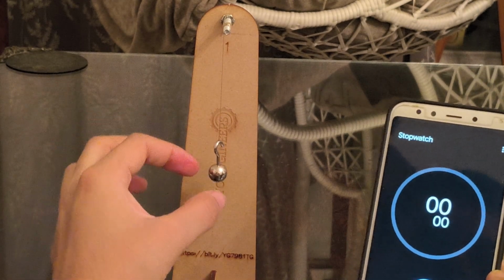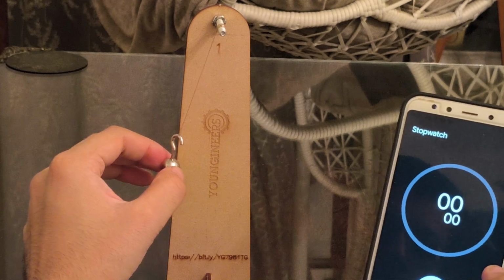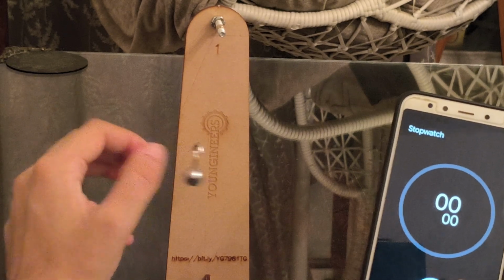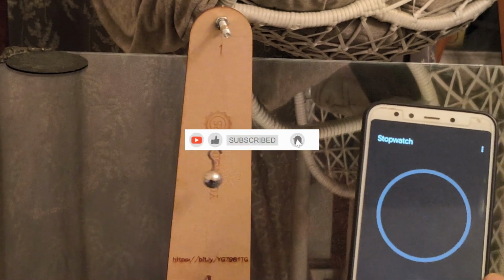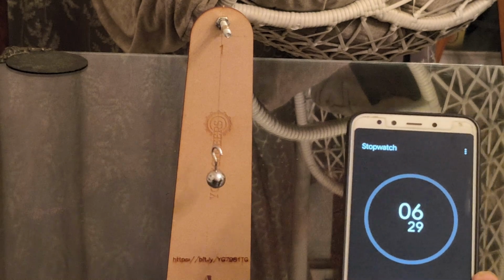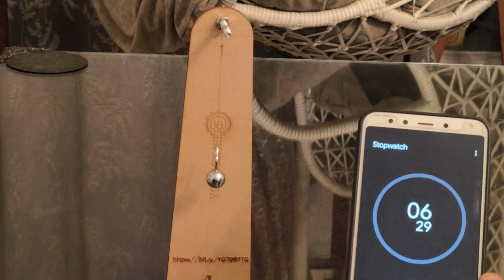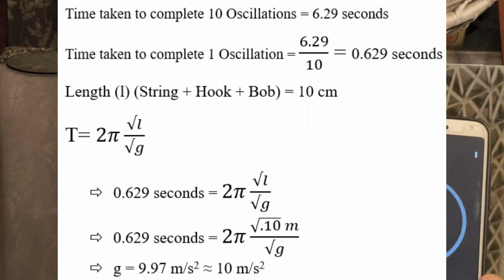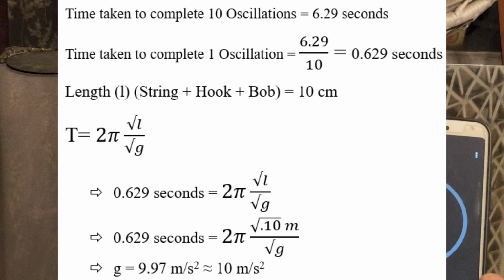Simple Pendulum Physics Practical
Here's a fun activity to find the time period of a simple pendulum.
Happy learning :)